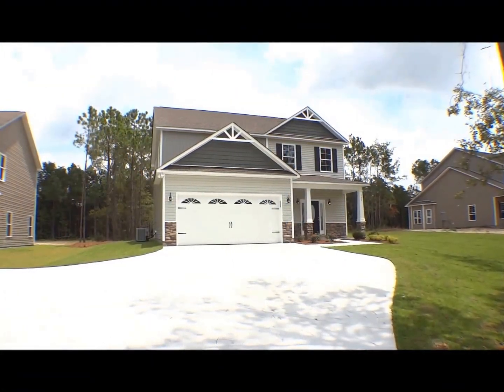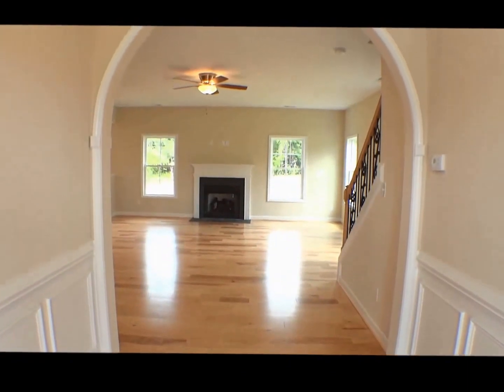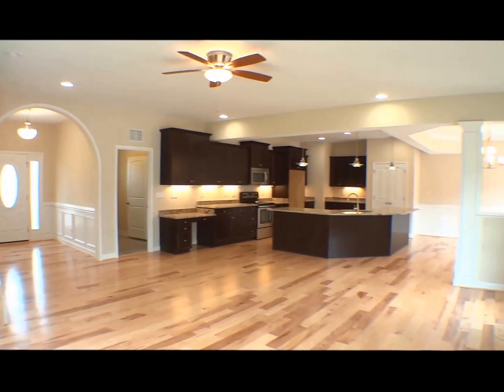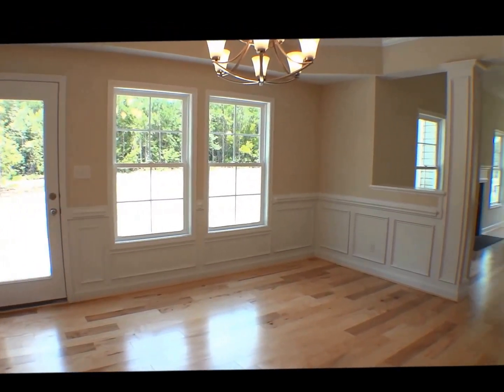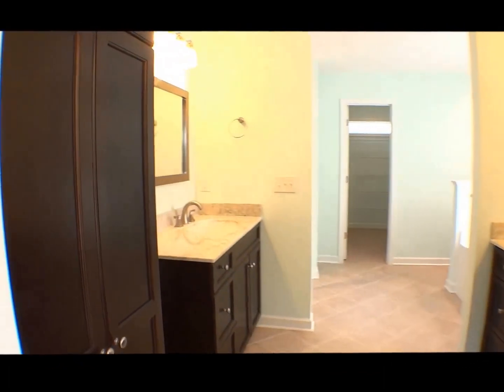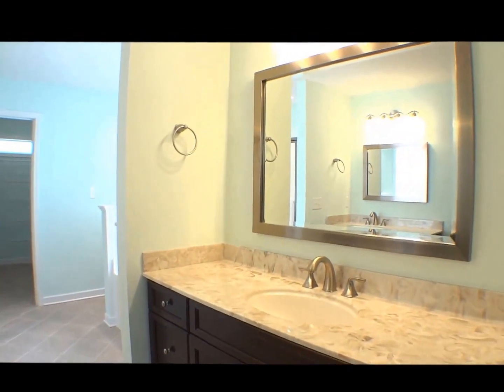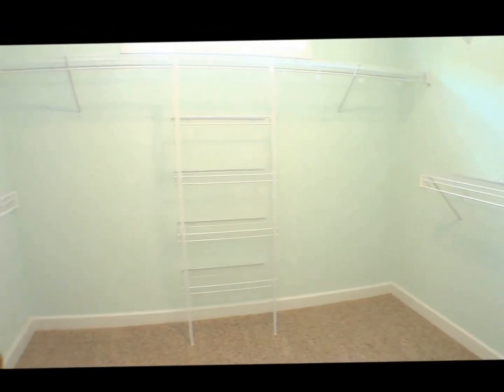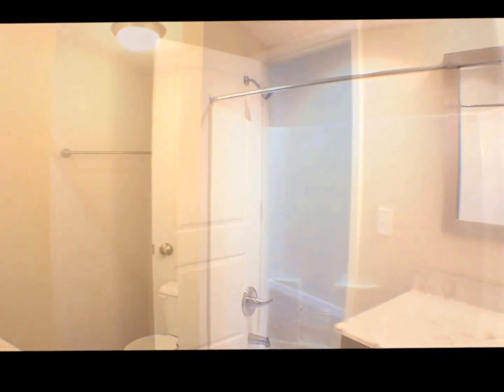Homes for Sale: NC Coastal Home Builder - Mercedes Floor Plan, North Carolina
Combining style, affordability and smart design, the 4 bedroom, 2 and a half bath Mercedes plan is approximately  2285 heated square feet and features low maintenance vinyl and batten siding, cedar shake and stone accents, covered front porch, rear patio, professional landscape package and elegant, etched glass entry door with sidelights.
On entry, you'll immediate notice the exquisite attention to detail that sets this builder apart including the upgraded lighting and trim package throughout the home.
Wide, open foyer with wainscoting and gorgeous case molded arch entry opens to a smartly designed, modern floor plan that combines the main living spaces together yet separates them with ceiling beams and knee walls for architectural interest.
The spacious living room has a fireplace to cozy up to on those cold winter nights, recessed lights and convenient, built in desk with cabinets.
The stunning kitchen has staggered maple cabinets with crown molding, under cabinet lighting, granite countertops, massive island with exquisite bead board trim, all stainless appliances, 6 canned lights and upgraded pendant lights.
The adjacent 15 x 12 dining area easily accommodates a large table with seating for 8, has a deep trey ceiling, upgraded 9 light chandelier, large windows allowing lots of natural light and tasteful wainscoting.
The open floor plan in this home makes it perfect for entertaining!  Completing the downstairs is a laundry room with mud bench, 2 car finished garage and powder room.  This home has 9' ceilings on the first floor, brushed nickel accents throughout, gutters, high efficiency Low-E windows and high efficiency Trane HVAC unit.
Upstairs, the master suite has elegant French doors, large windows and stunning trey ceiling.
The spa like master bath has a large linen cabinet, ceramic tile laid on the diagonal, separate his & her vanities with framed mirrors and upgraded light fixtures, a garden tub with bead board trim and decorative etched glass privacy window, large walk in closet and glass shower enclosure with convenient bench.
Down the hall is the guest bath with tub/shower combination, framed mirror, upgraded light fixture and cultured marble vanity.
The three other bedrooms are generously sized and have ceiling fans and light kits as well as cable and phone jacks.
BUILDER WILL NEGOTIATE POSESSION BEFORE CLOSING...some restrictions apply.  Best of all, rest easy at night knowing you are covered by a one year limited builder warranty and comprehensive 10 year structural warranty thru 2-10 Home Buyer's Warranty company.